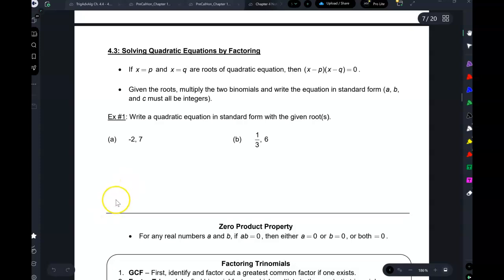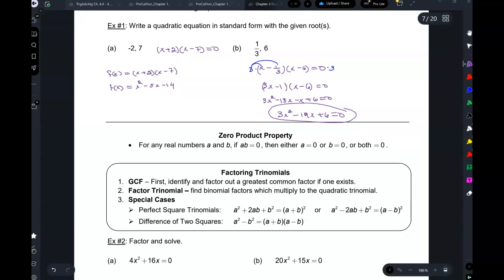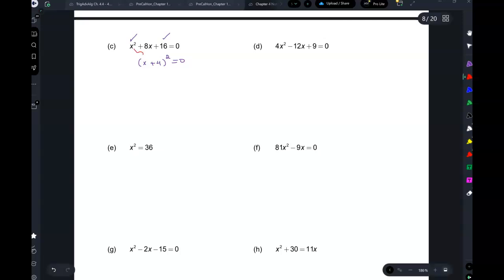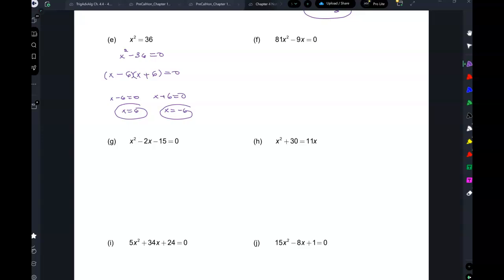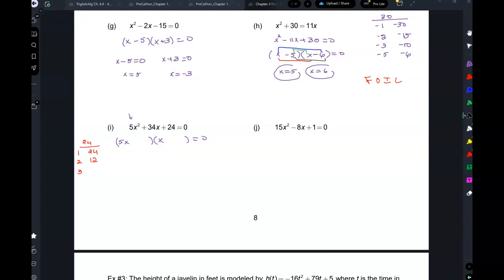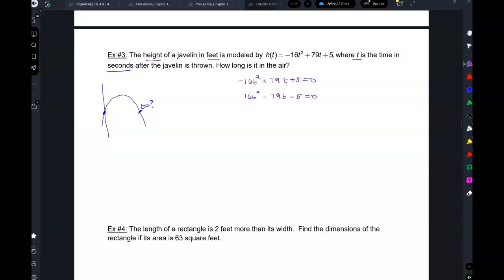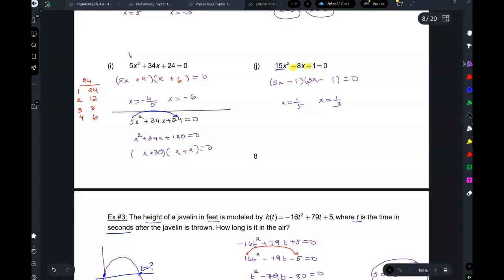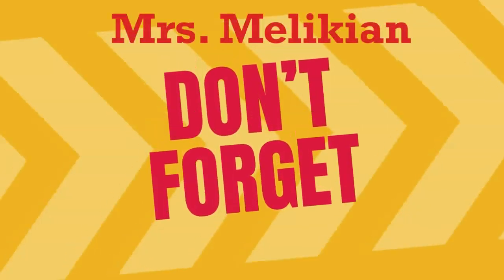Alg 2 Hon 4.3